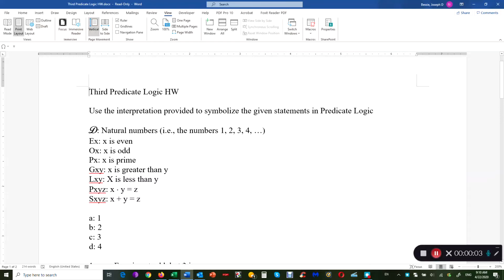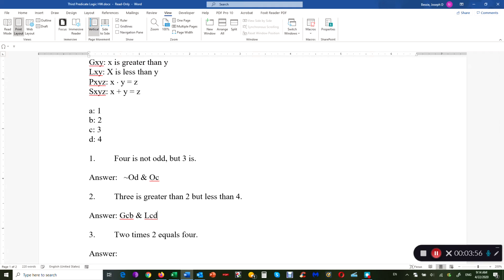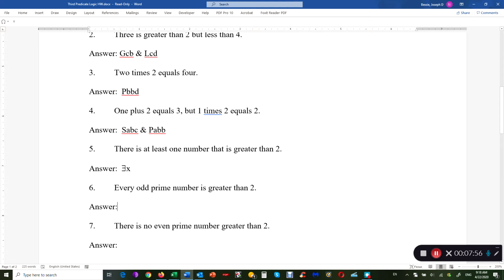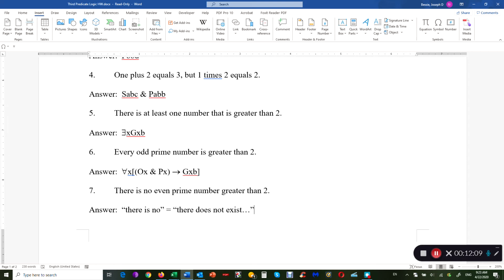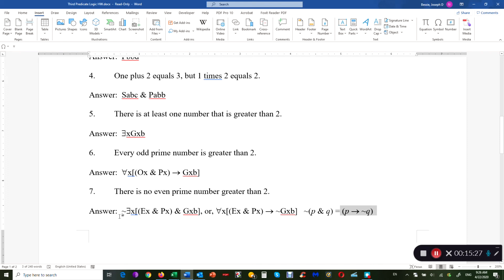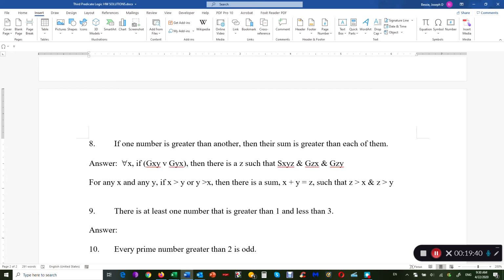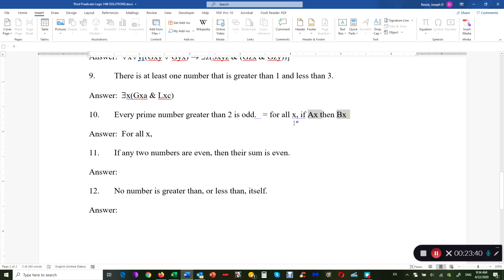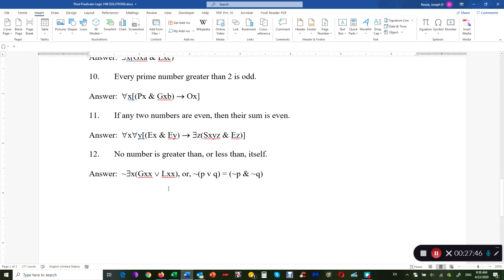Third PL HW Solutions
Solution to Third PL Symbolization HW Problems - Phil 340, Spring Semester 2020